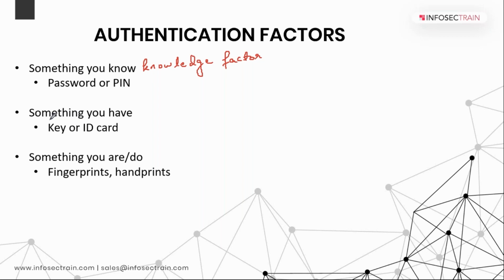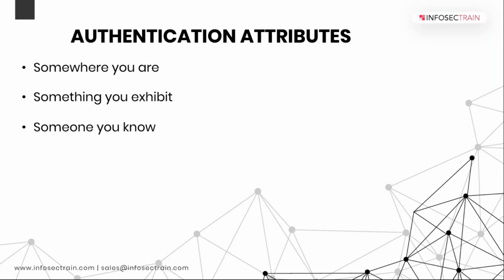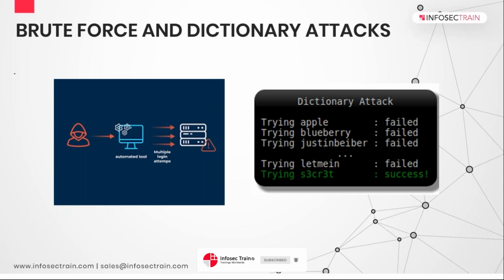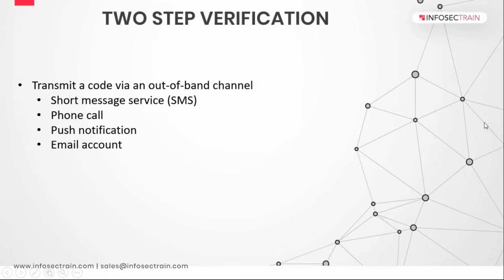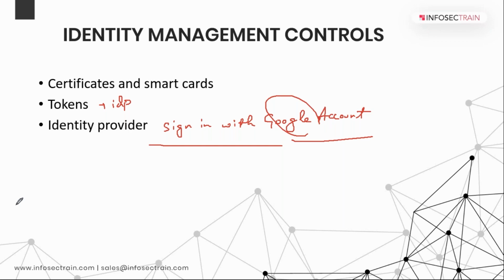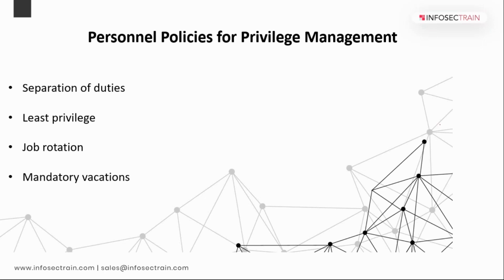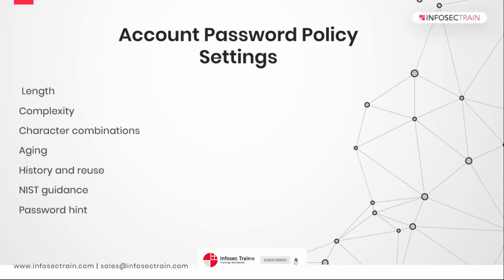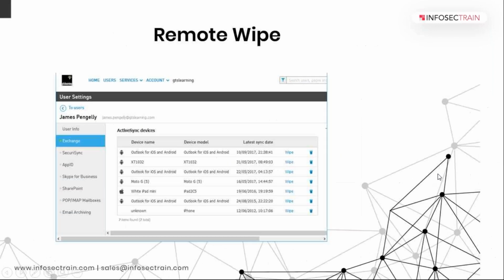Practice for CompTIA Security+ Exam Prep | CompTIA Security+ Exam Preparation [2/2]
CompTIA Security+ Certification Training - CompTIA Security+ is the latest version of the exam to validate the baseline technical skills required for cybersecurity professionals. The Security+  training program aims to provide hands-on knowledge on all the five domains of the Security+ exam.  The candidates will learn the latest threats, attacks & vulnerabilities, risk mitigation concepts, how-to architecture secure hybrid environment, incidence response and governance, and compliance—the training course aid participants in getting through the Security+ exam in their first attempt.

✔️The CIA Tried
✔️Security Controls Categories
✔️Vulnerablity, Threat & Risk
✔️Hackers, Script Kiddies & Hacktivists
✔️Malware
✔️Virus
✔️Worms
✔️Trojan Horse
✔️Keylogger
✔️Rootkit
✔️Social engineering

0:00 Introduction
10:03 CIA Triad
20:12 Security control categories
27:18 Vulnerability, threat and risk
33:54 Hackers, script kiddies
42:06 Attributes of threat actors
45:50 Threat intelligence
49:35 Threat research sources
54:20 Threat intelligence provider
1:09:23 Malwares
1:22:56 Social Engineering

Join the conversation in the comments below! Let us know what topics you want us to cover next or any questions you have about the Comptia Security+.